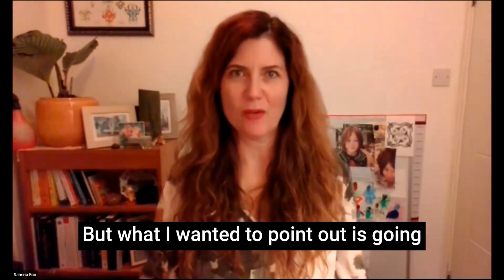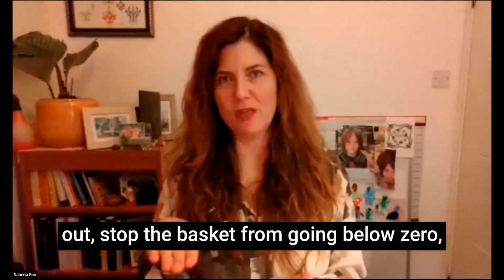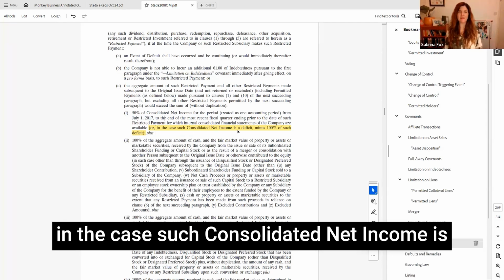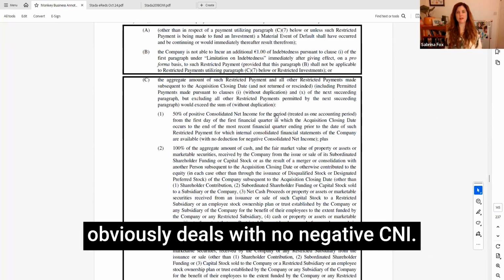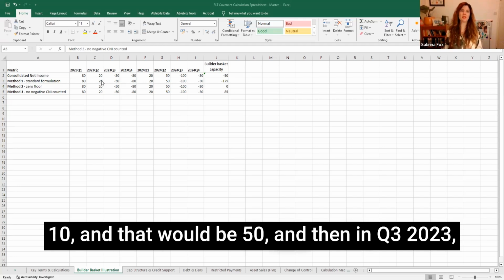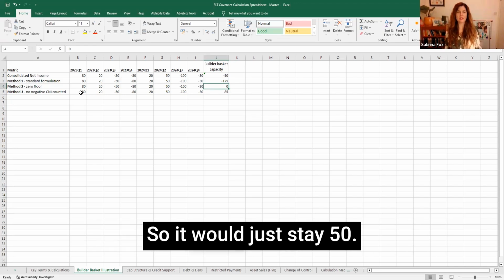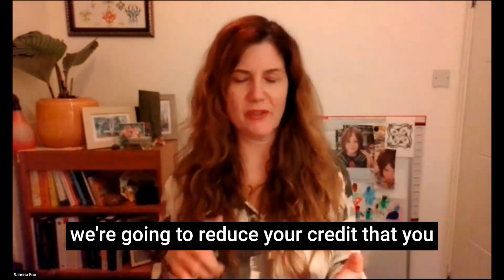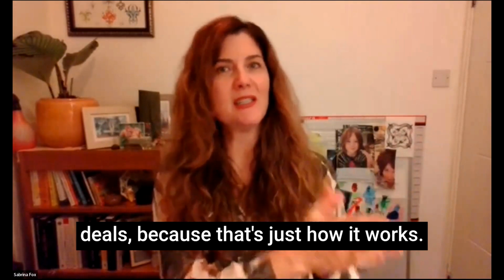Primary Market Education Series: Stada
In this episode of FLT's Primary Market Education Series, we look at Stada's 50% CNI builder basket formulation in its bonds being marketed this week and compare them to their deal from 2018.

We also use this as a teaching tool to describe the different formulations and, using Excel, the different amounts of Restricted Payments capacity that can result.